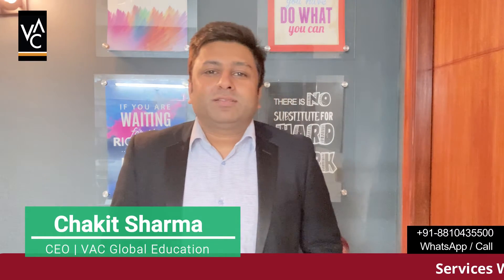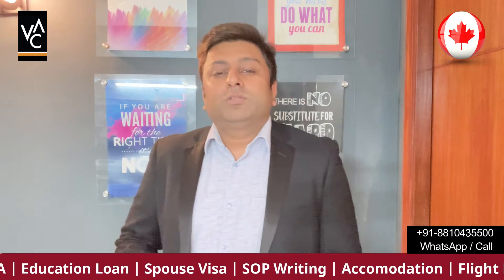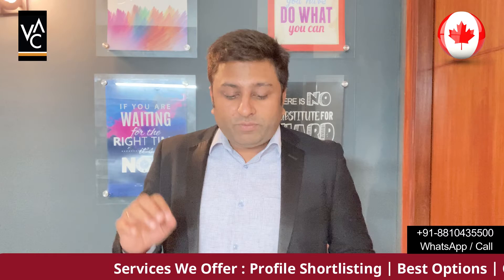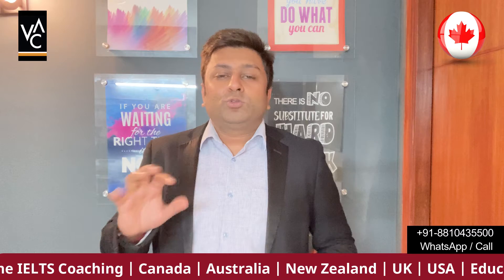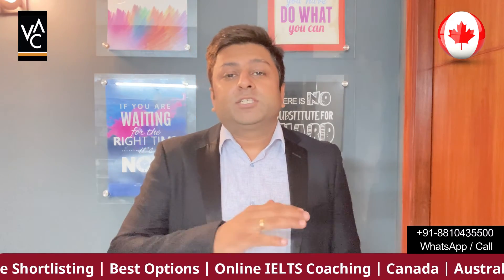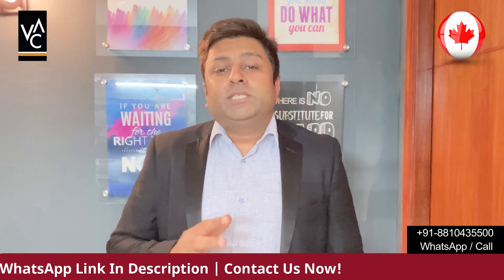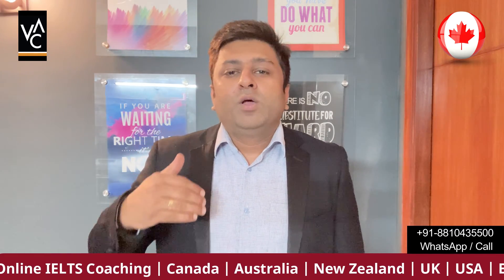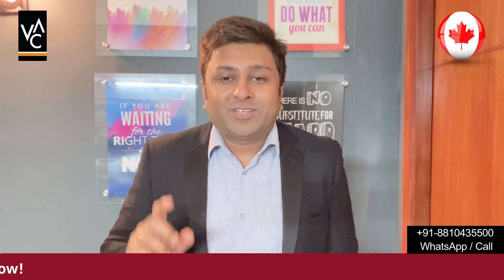Can You Study in Canada with 60% Marks?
For Any Help or To Apply, WhatsApp Us By Clicking If you have low marks, low GPA or low CGPA and want to still study in Canada but are confused that you'll get a Study VISA or not...
Then make sure to watch this video till the end, if you want to clear all your doubts regarding studying in Canada.

I am Chakit Sharma - A Mentor, Entrepreneur, Content creator and a trained pilot. I have been an International Student myself and thats when i realised that i can be of help to many students to overcome their study abroad challenges. I founded VAC Global Education in 2018, prior to that I was a founding member of a Pretzel Cafe in New Zealand.